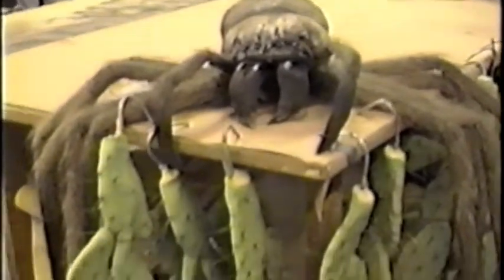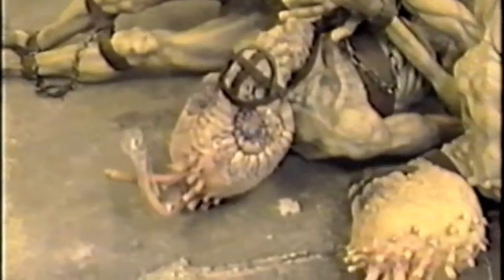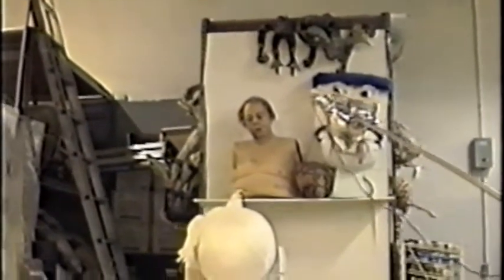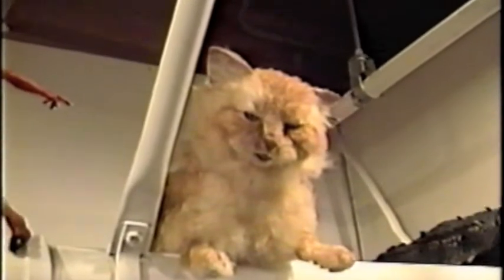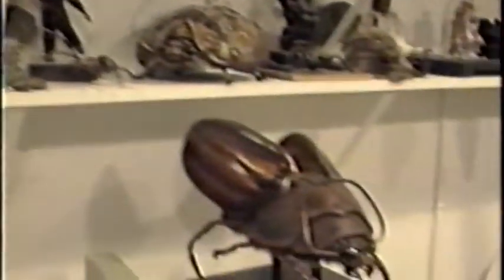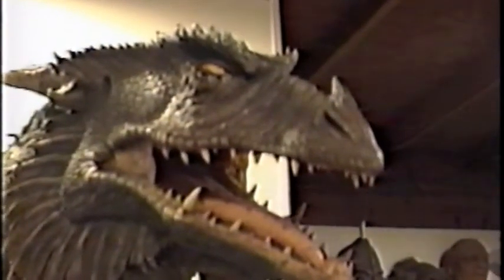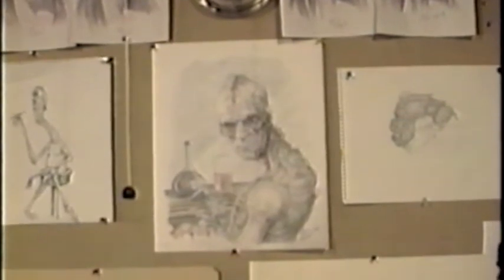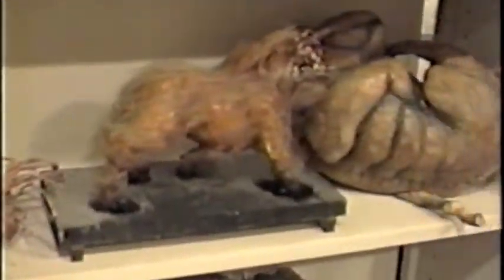CWI 1990s.m4v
This is a walking cam of CWI - Chris Walas Inc. effects shop. Showing allot of classic characters from movie history. Enjoy. This download and posting was approved by Walas.